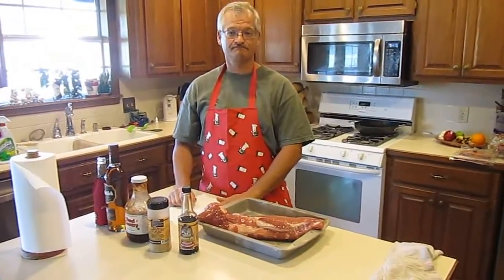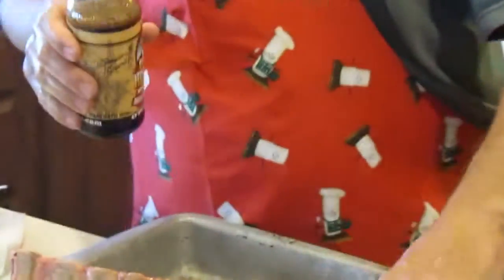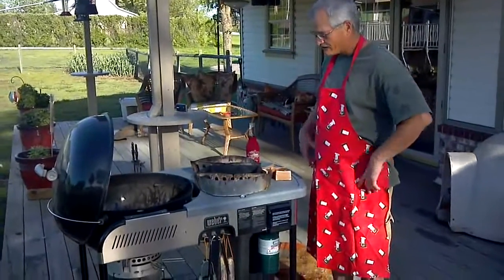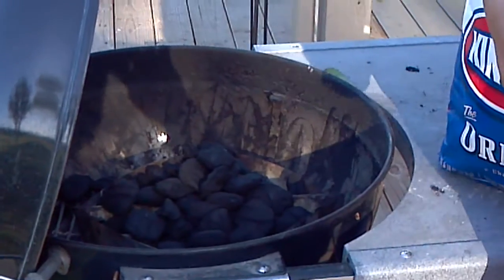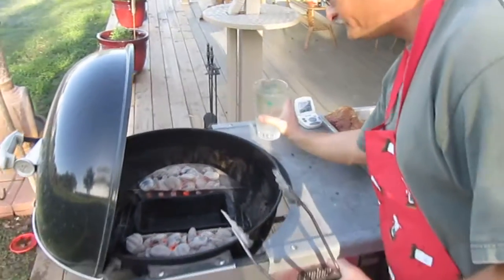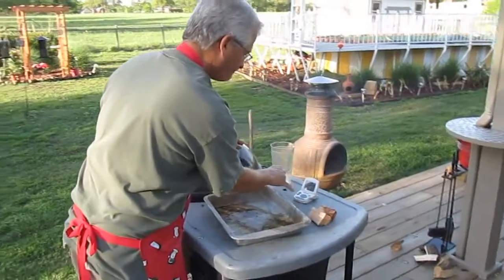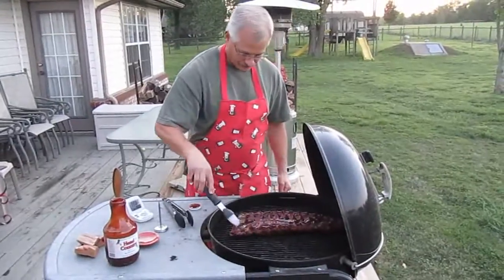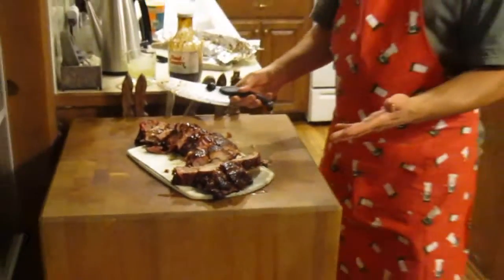Chef Leo and Heidi prepare BBQ Ribs